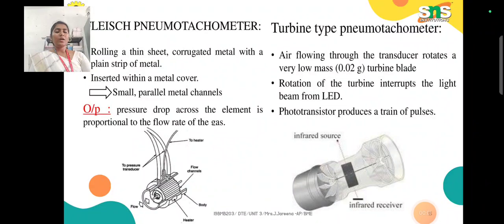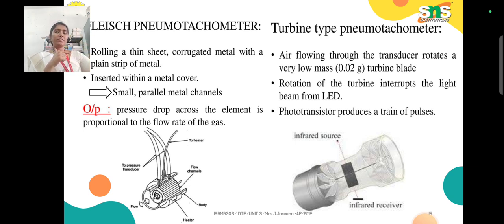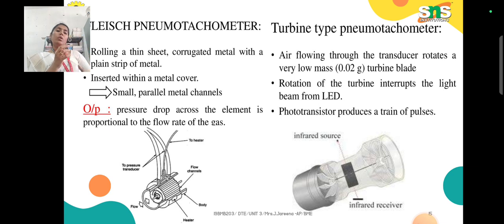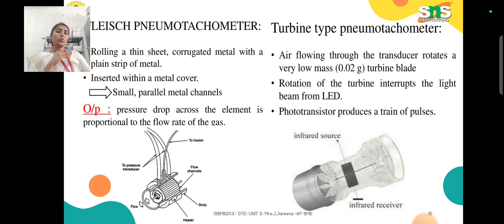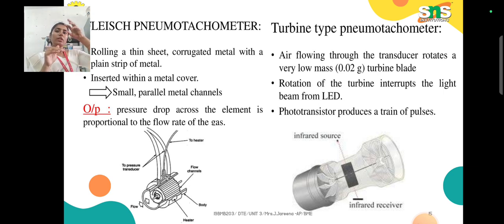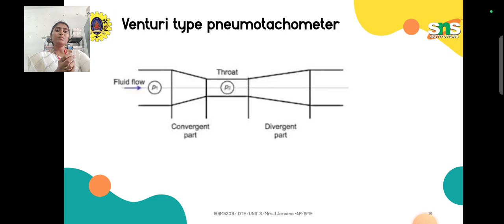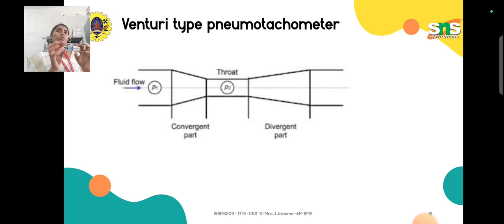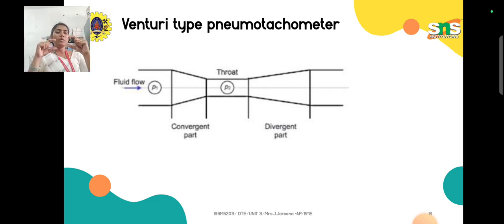Fleisch & Turbine Pneumotachometer | Biomedical Instrumentation | SNS Institutions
This lecture on the "Fleisch & Turbine Pneumotachometer" explains the working principles and key differences between these two respiratory flow measurement devices. It covers their clinical applications, accuracy, and usage in pulmonary function testing